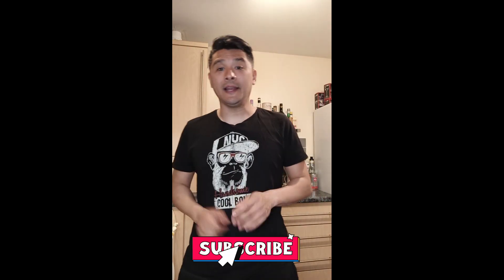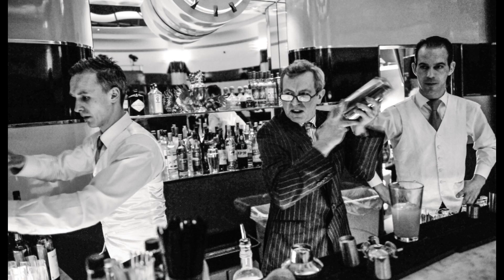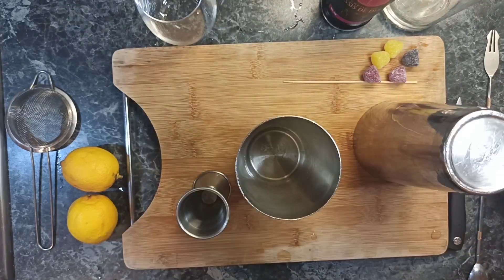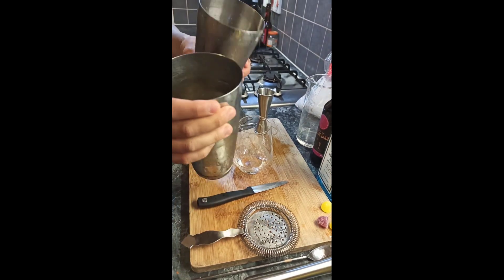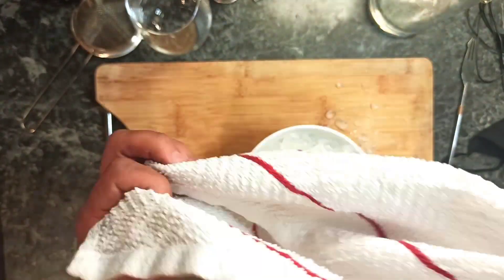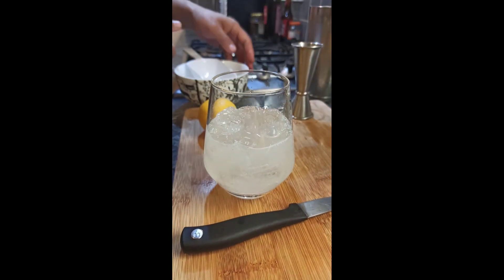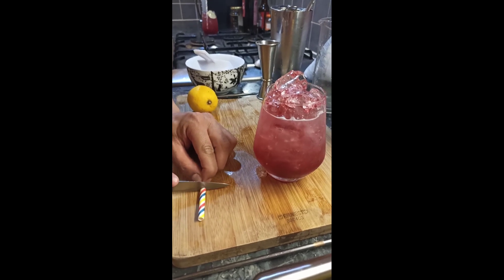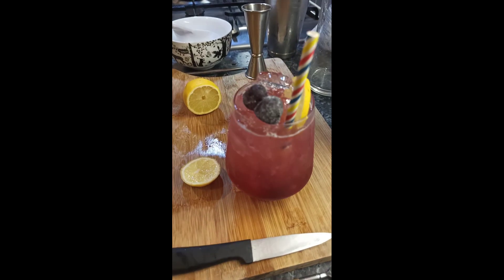Bramble: 3 of 3 Modern UK Classics ep:3 | How to make a bramble.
Welcome back to another video! This time i am making a bramble! A UK modern classic cocktail that will close the mini series that is dedicated in the cocktail renaissance !
This is a very easy cocktail to make at home !
The ingredients :
Gin, fresh lemon juice,  simple syrup and Creme de mure! That's it!
In the shaker add:
50 ml Gin
25 ml fresh lemon juice
10 ml simple syrup
and ice!
Shake well and strain in rock glass with half way up crushed ice!
After that fill the rest of the glash with crushed ice and make it look like a small ice mountain so you can pour over 25 ml creme de mure!
Garnish with lemon and fresh blackberry or with whatever you like and enjoy!!!
Prettttyyyyyy easy and delicius!
Cheers!!